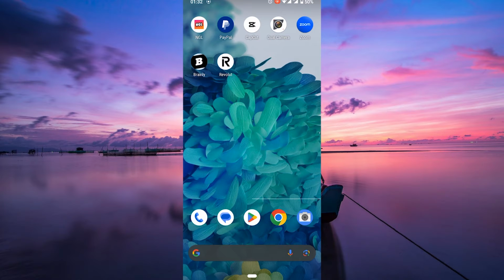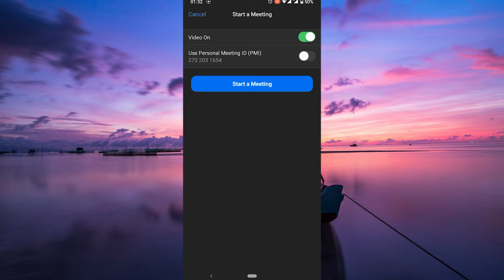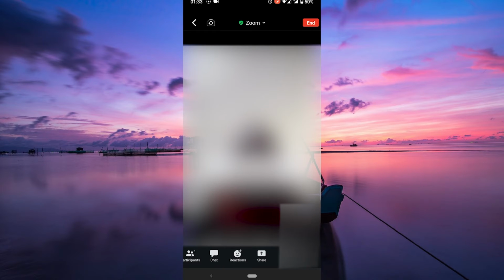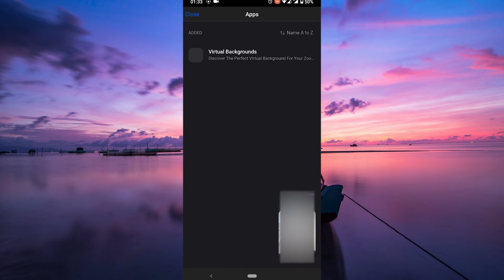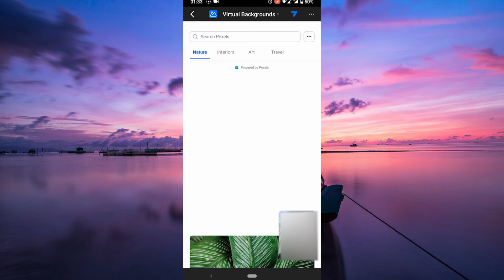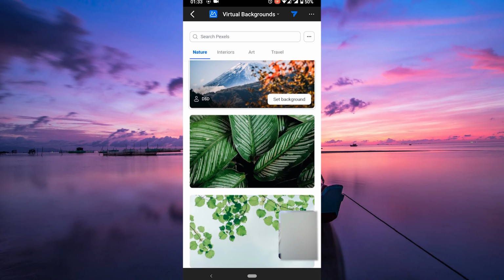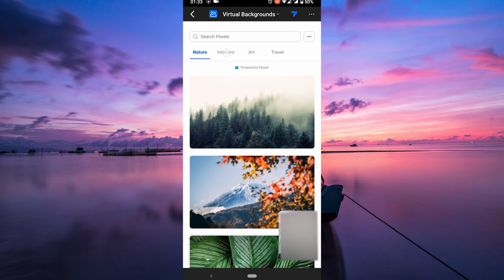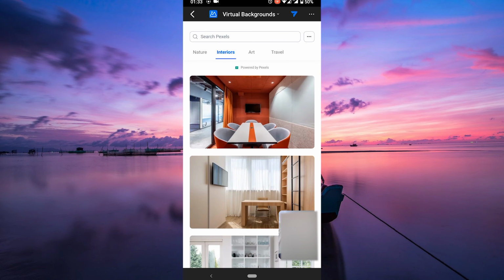How To Use A Virtual Background On Zoom (2025) - Easy Fix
Struggling to use a virtual background on Zoom for your calls?
This video shows how to use a virtual background on Zoom step by step.

This issue often arises when your Zoom client settings or system requirements aren’t met, impacting remote workers, educators, and streamers. Master Zoom virtual background setup and custom Zoom backgrounds with ease.

➤ how to use virtual background on Zoom Windows 11
➤ set up custom background on Zoom Mac desktop
➤ enable virtual background in Zoom Android app
➤ Zoom iPhone virtual background tutorial
➤ fix Zoom green screen virtual background not working
➤ add image virtual background on Zoom desktop client
➤ use video virtual background in Zoom meetings
➤ troubleshoot Zoom virtual background unsupported on PC

Applies to: Zoom app on Windows, macOS, Android, and iOS.